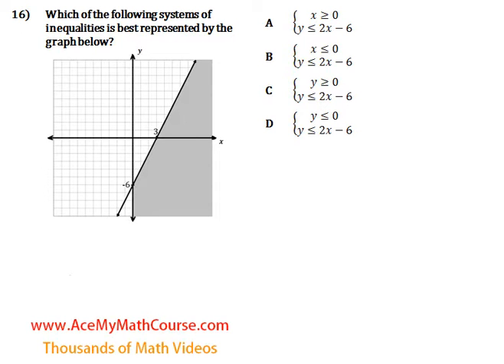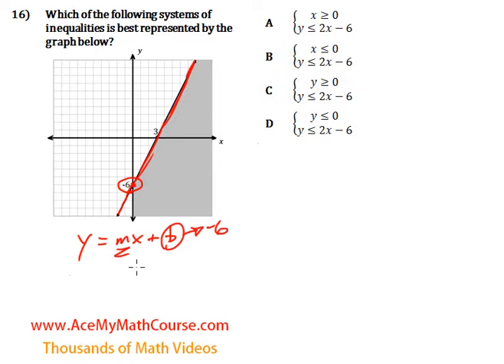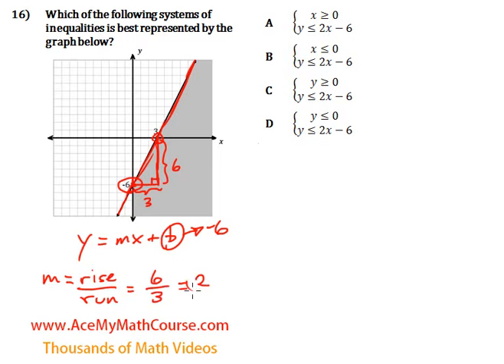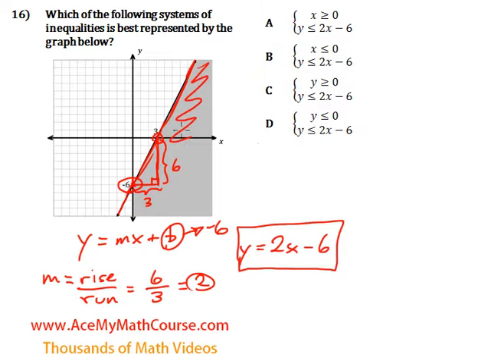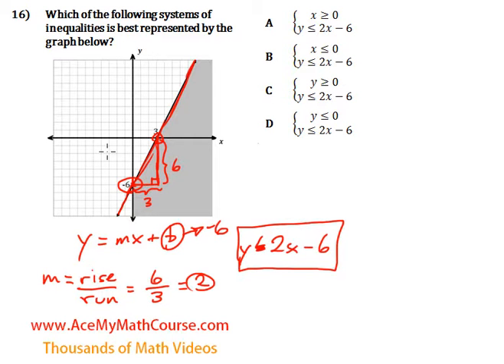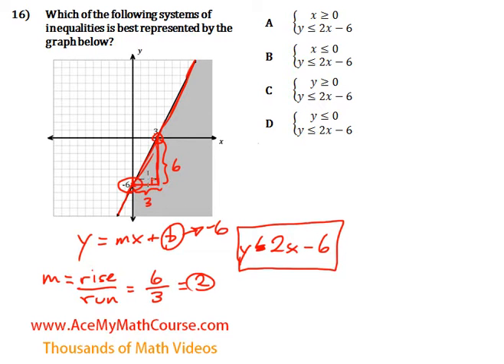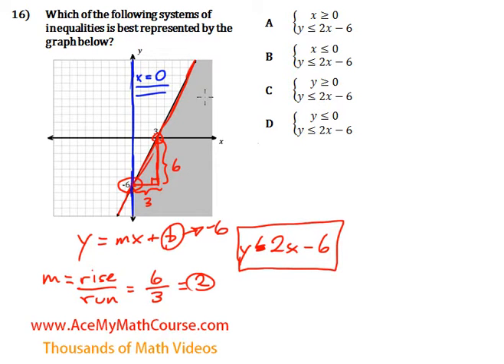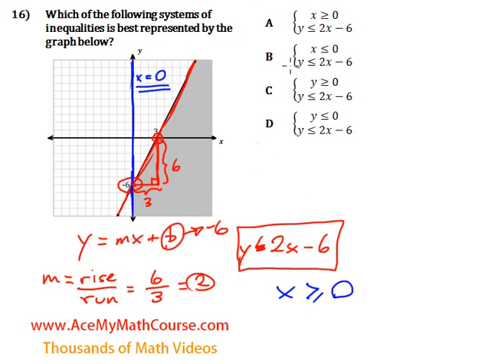Systems - Practice Question #16